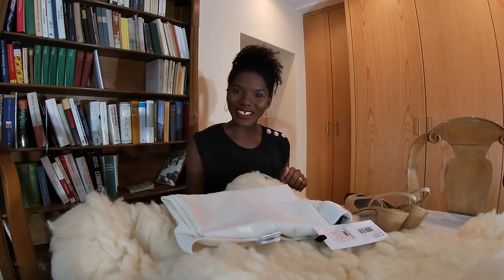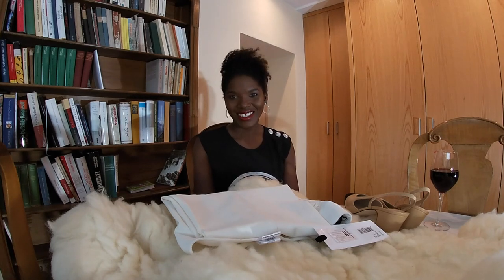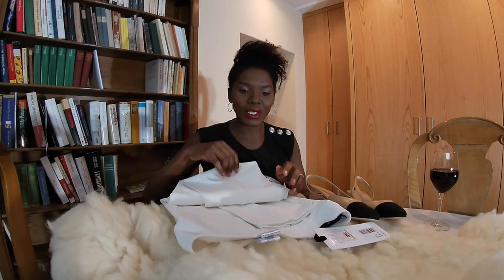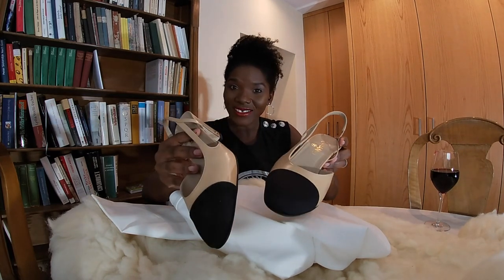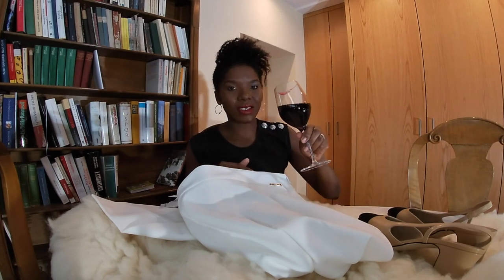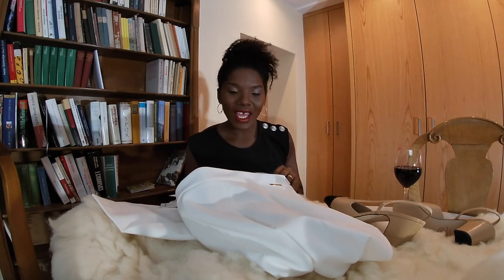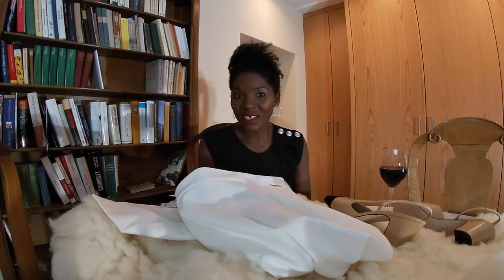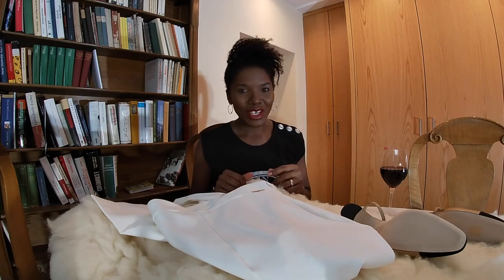Revealing Prestigious Shopping Slingback Chanel & Elisabetta Franchi Pants in the Month of February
It is Fashion revealing time.I tried to reduce my shopping list for the month of February and it worked so well. I bought something that brings out the elegant in every style. Learning to discover my own style is really important to me. I do not fall for trendy fashion/styles. I rewear most of my clothes and buying quality clothes and shoes is the best way someone can do. For me, clothes should last for a life time. I believe not to throw clothes after one or two wash. If I decide not to wear certain clothes/clothes, I try to sell or give them to my siblings. Enjoy the video and learn the important for buying good quality goods.